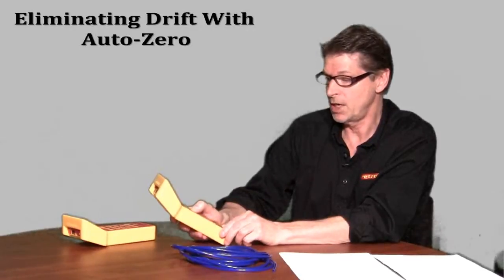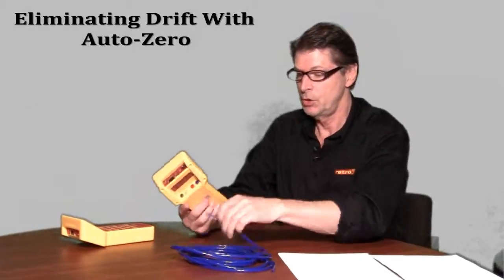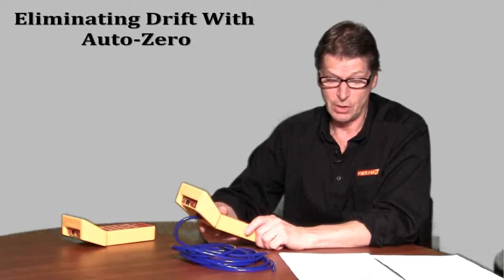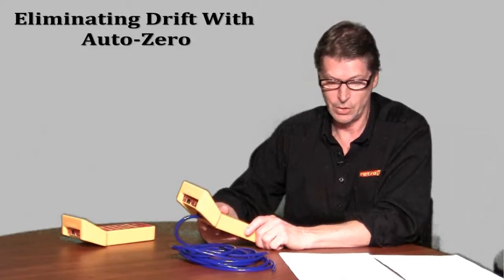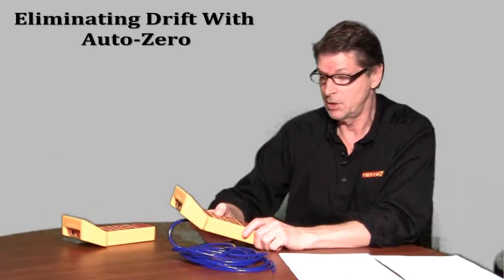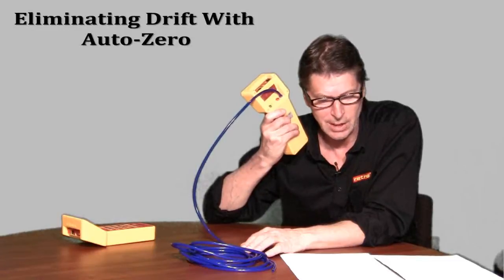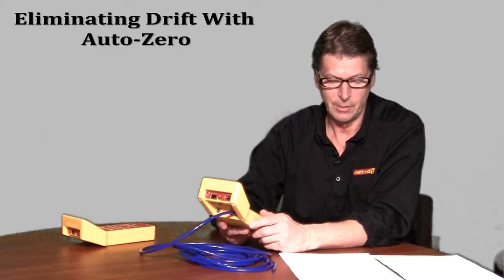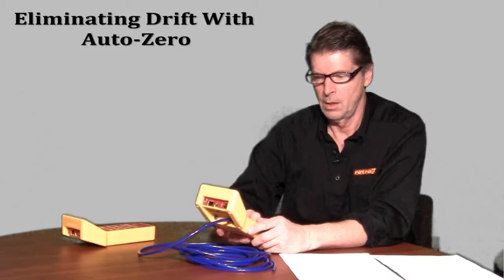Exercise 1 Auto Zero